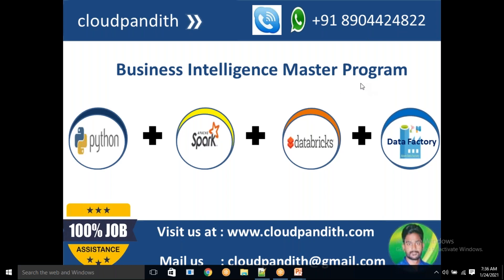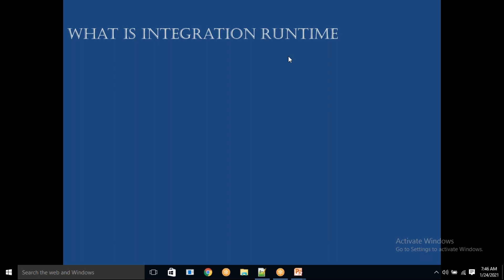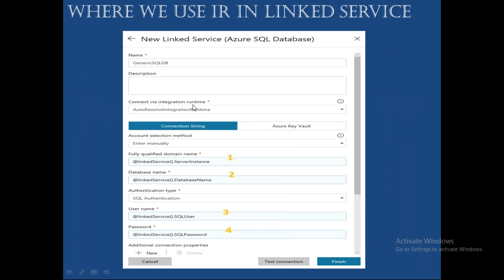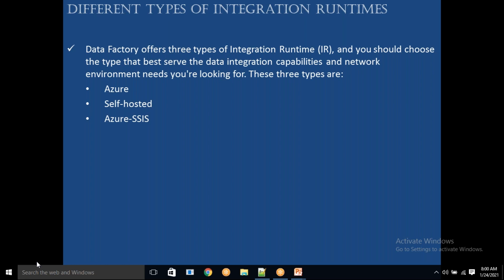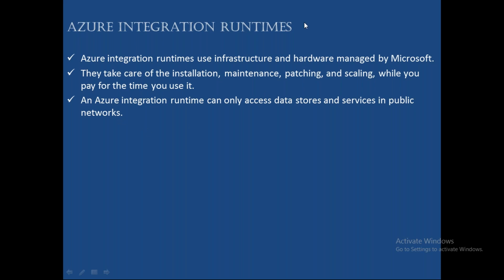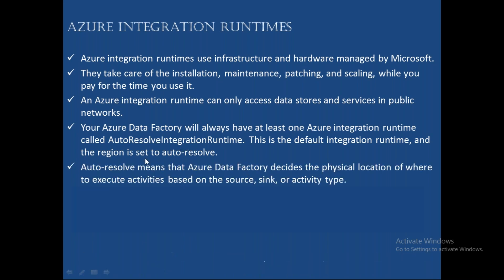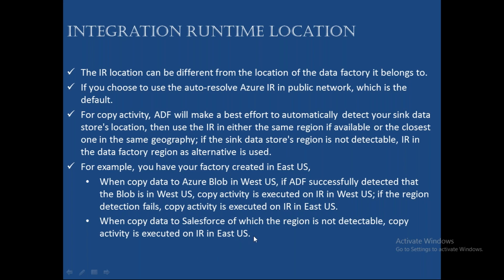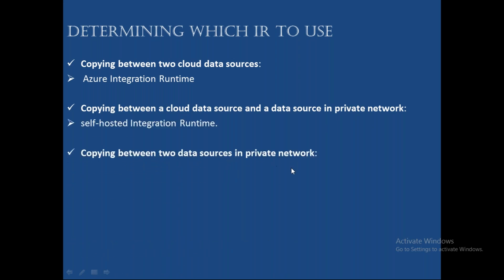5 Deep Dive into Integration Runtime